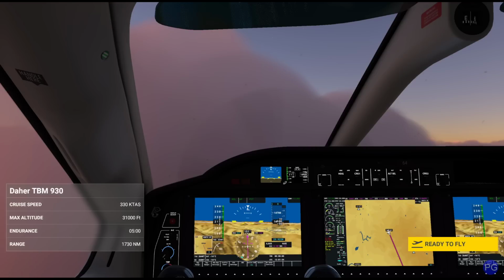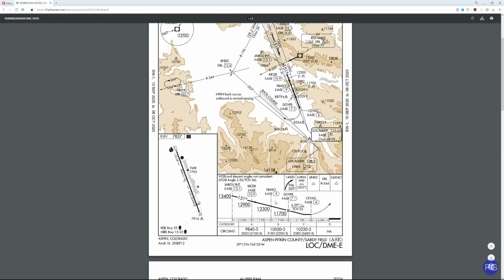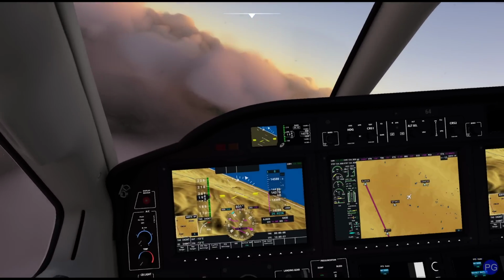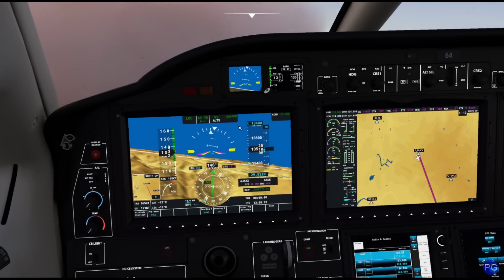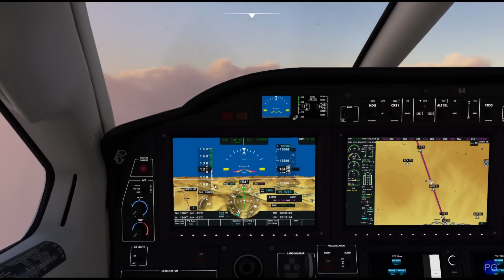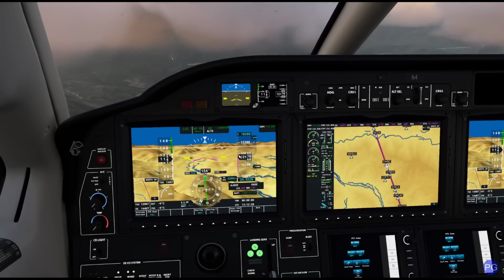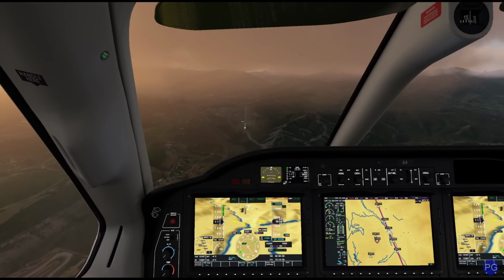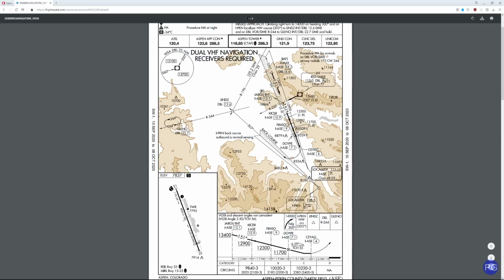FS2020 Tutorial - Localizer Approach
In this video, we fly the TBM930 through some known icing conditions over Aspen, Colorado while shooting a LOC approach into KASE.